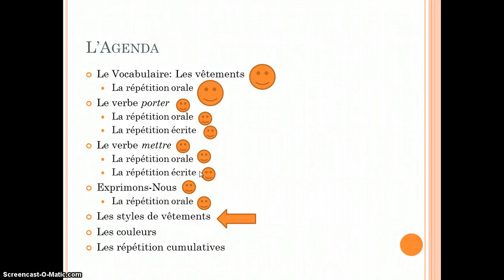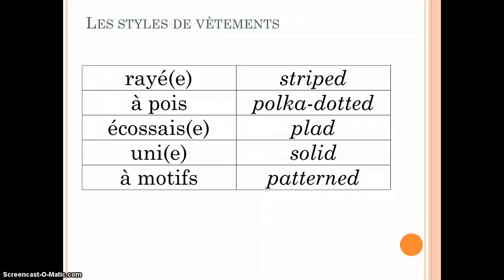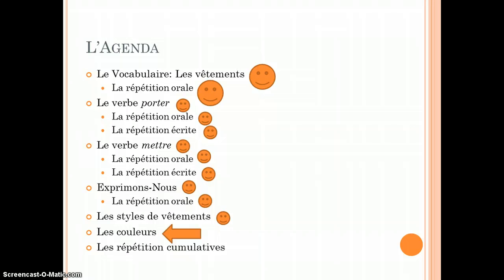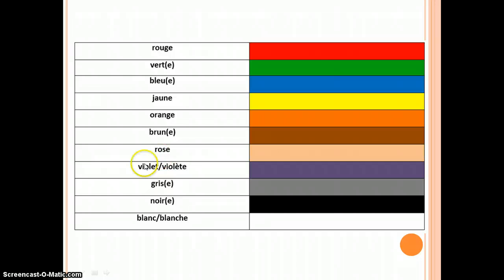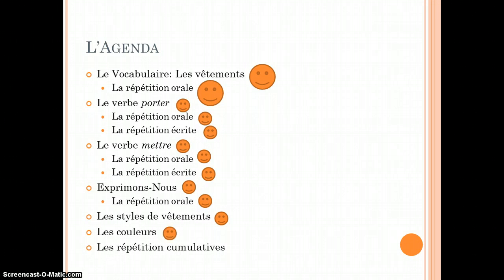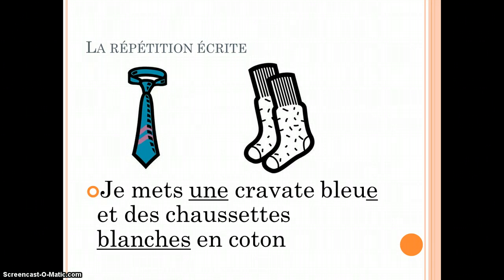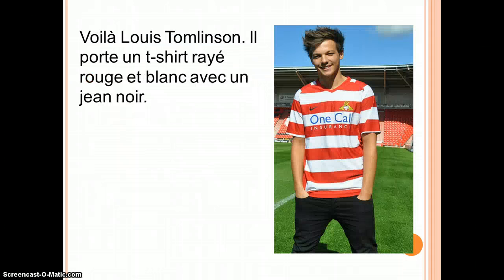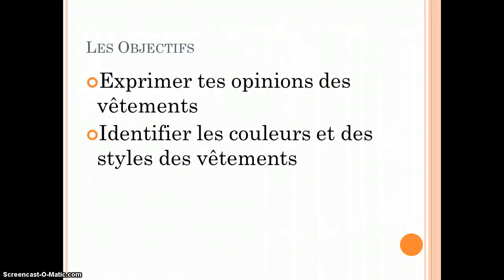Clothing - Describing and Giving Opinions (Part 2)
This video is an online portion of our Unit on personal preferences and choices. This lesson focus on how to give your opinion of clothing styles.